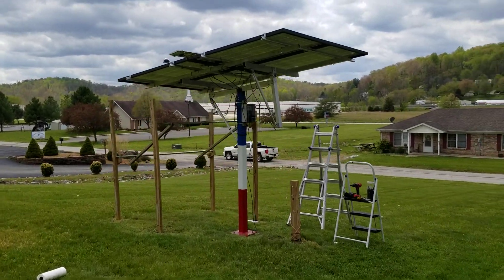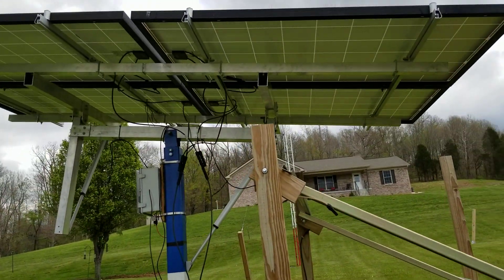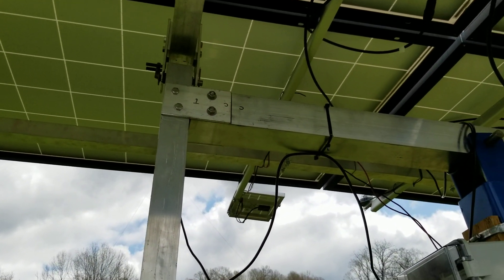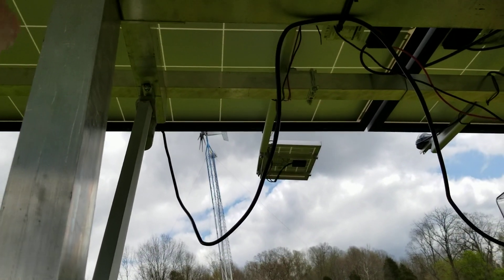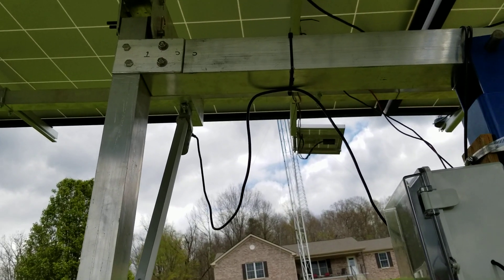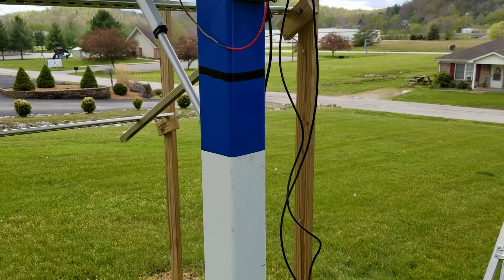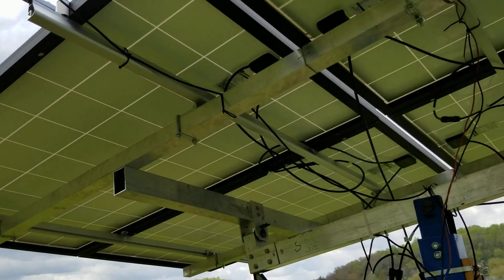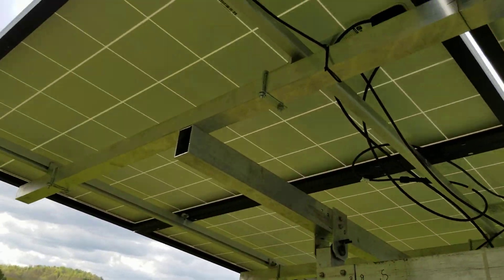Solar Tracker Complete 4.24.20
Well I'm very happy to announce that My winter project is complete and in operation... 1 KW of solar on a sun tracking system, it is a two direction north and south operation...